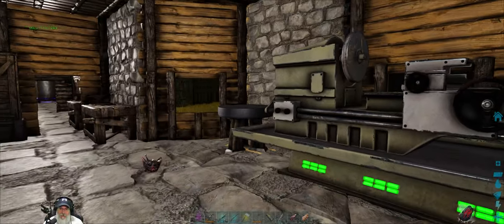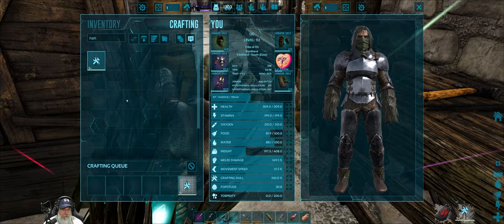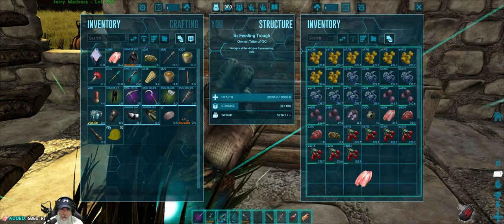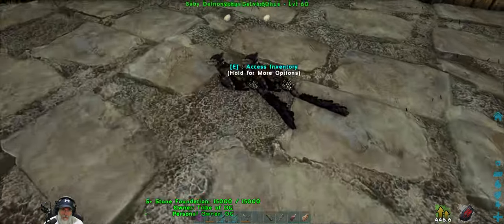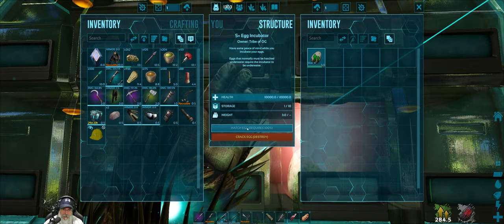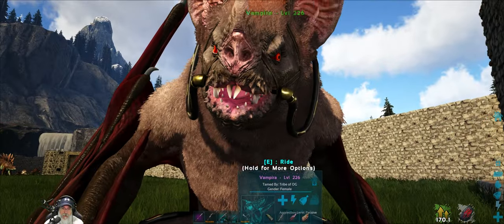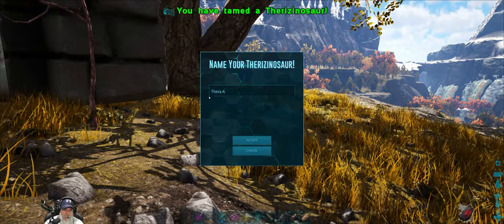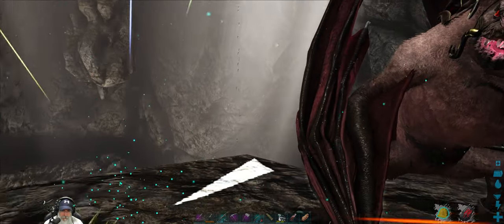Ark Fjordur Map | E21 Perfect Tame Therizinosaur